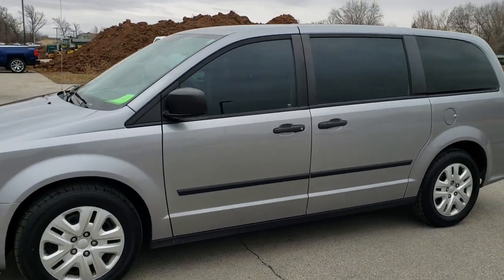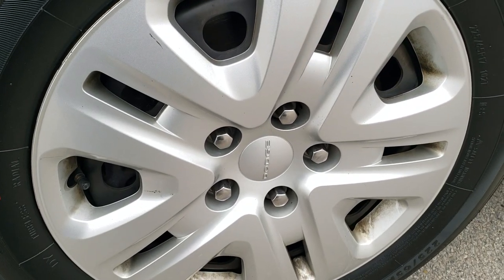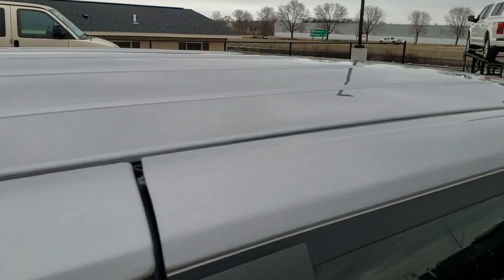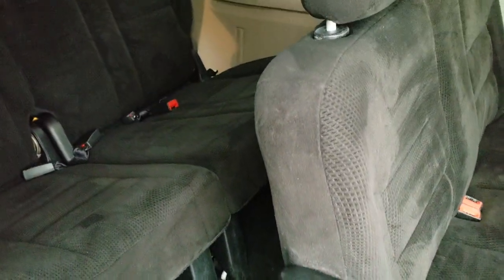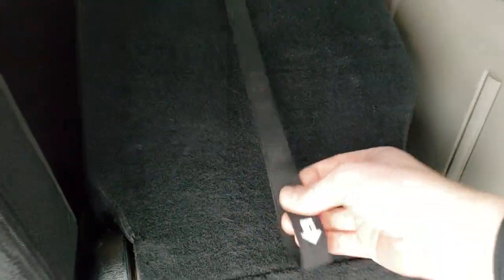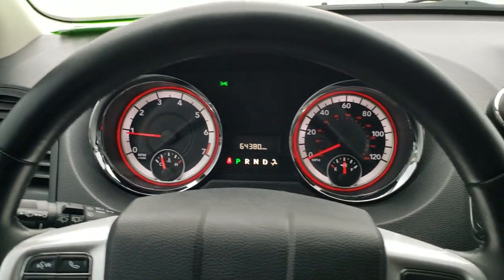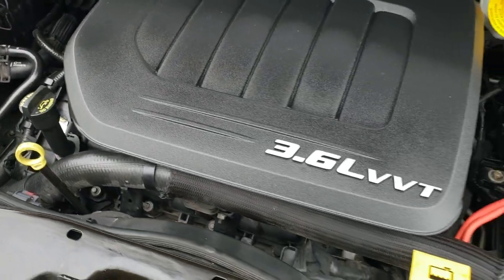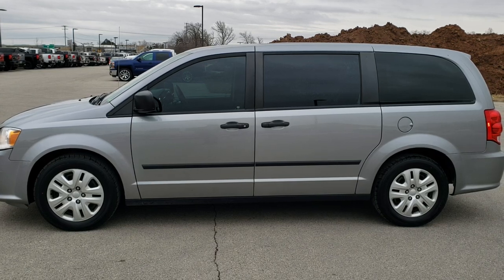2016 DODGE GRAND CARAVAN SE AVP 7 PASSENGER BILLET SILVER WALK AROUND REVIEW SOLD! 10560 SUMMITAUTO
This 2016 DODGE GRAND CARAVAN SE AVP VAN IN BILLET SILVER is the vehicle we did walk around review of today.

Thank you for checking out this video of this 2016 DODGE GRAND CARAVAN SE AVP VAN IN BILLET SILVER

STOCK: 10560
PRICE: $13,999
MILES: 64,272
MAKE: DODGE
MODEL: GRAND CARAVAN
VIN: 2C4RDGBG7GR335481
LOCATION: FOND DU LAC OSHKOSH WISCONSIN, 54937 TRUCKS ON 41

CLEAN TITLE HISTORY! 3.6 Liter DOHC V6 Pentastar Engine, 283 Horsepower, Four Door with Two Manual Sliding Side Doors, American Value Package SE Package, Automatic Transmission Center Console Shifter, 6 Speed Automatic Transmission with Optional Manual Tap Shift, Front Wheel Drive FWD, Black Ebony Cloth Seats, Captains Chairs, 2nd Row Bench Seating, 3rd Row Seats Bench Seating, Seven Passenger 7, Fold Flat Third Row Seats, Heated Power Mirrors, Electronic Stability Control Traction Control ESC, Brand New Advanta 225/65 R17 Tires, Factory Steel Rims with Wheel Covers, Four Wheel Disc Brakes, AM / FM Radio Tuner, Sirius/XM Satellite Radio Capabilities Sirius / XM, CD Player, U Connect Hands Free Bluetooth Hands-Free Phone System Blue Tooth, Auxiliary MP3 Jack Portable Audio Connection, Manual Raise Rear Gate, Rear Window Defroster, Adjustable Height Seatbelts, Driver and Passenger Front Air Bags, L.A.T.C.H. Child Safety System, Side Curtain Air Bags SRS Safety Restraint System, Multi-Function Steering Wheel Controls, Mileage Display, Outside Temperature Display, Dual Multi-Zone Climate Control , Woodgrain Dash And Door Trim, Air Conditioning AC, Cruise Control, Power Locks, Power Windows, Tilt Steering Wheel, Billet Silver Metallic Clearcoat,

STOCK: 10560
PRICE: $13,999
MILES: 64,272
MAKE: DODGE
MODEL: GRAND CARAVAN
VIN: 2C4RDGBG7GR335481